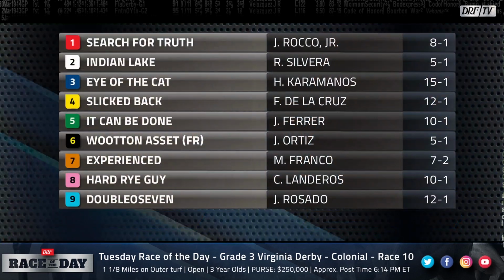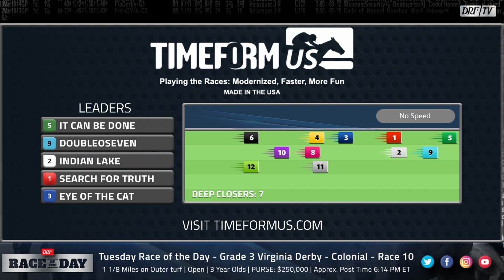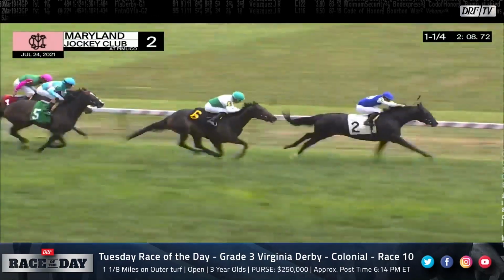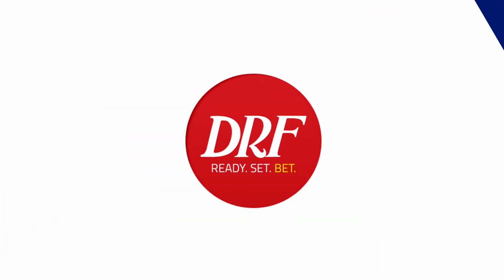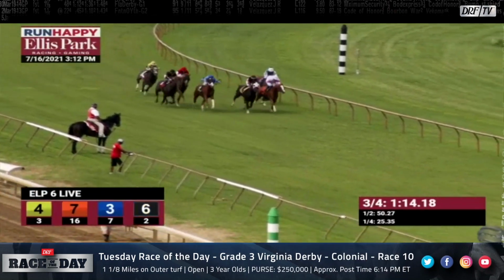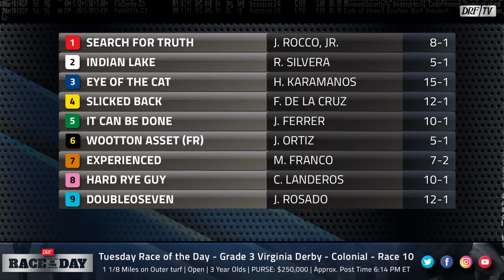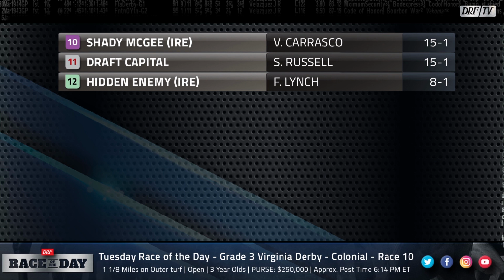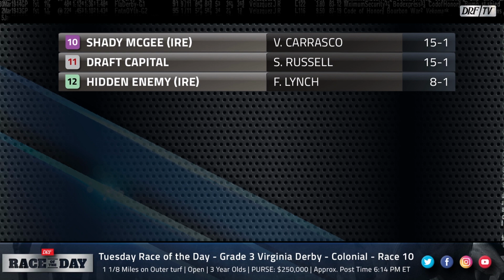DRF Tuesday Race of the Day | Grade 3 Virginia Derby 2021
Tuesday’s Race of the Day is Colonial’s Grade 3 Virginia Derby. Dan Illman and Mike Beer analyze on DRFTV